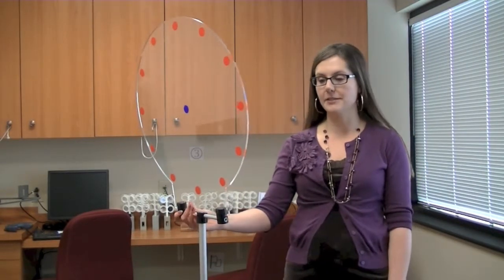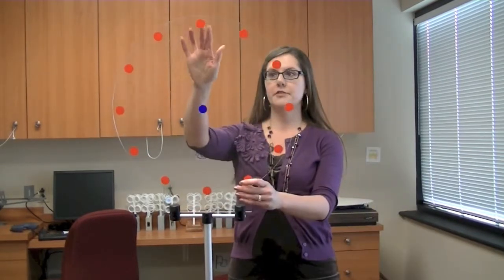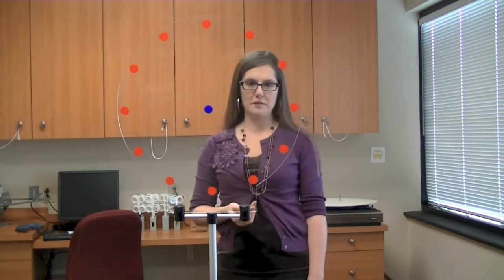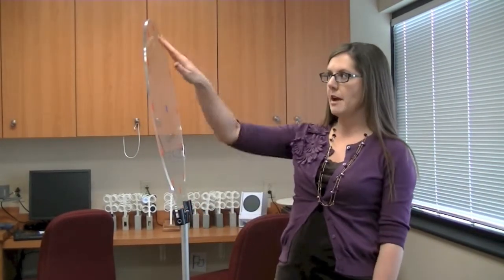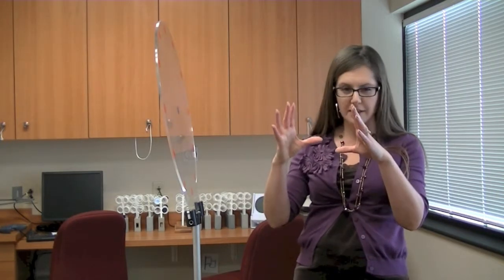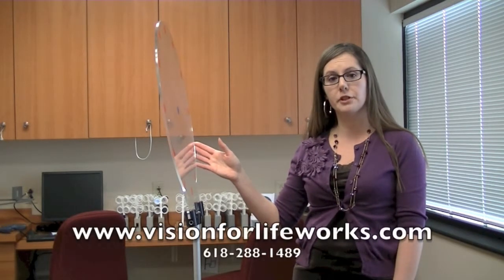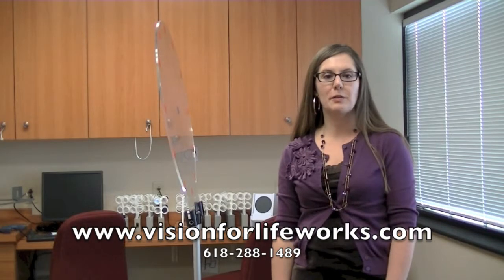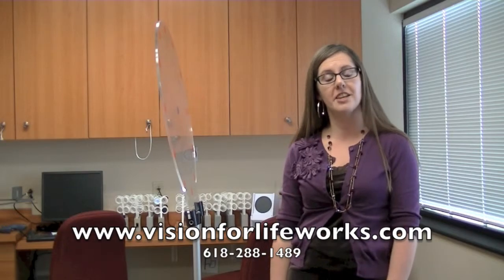What Is A Space Fixator And How Does It Help My Vision?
Dr. Julie Steinhauer explains the use of the space fixator during Vision Therapy in her office.